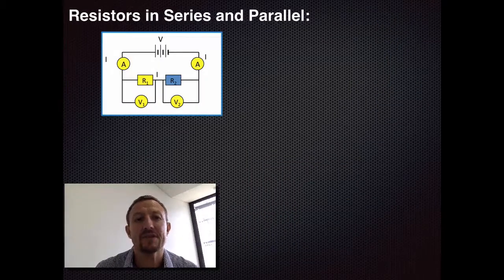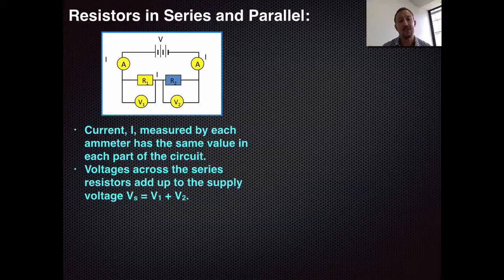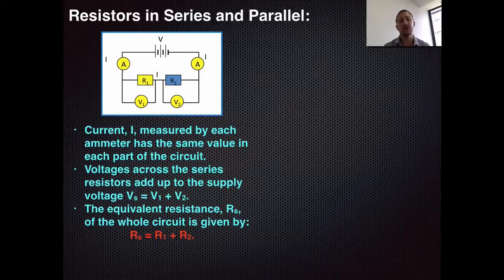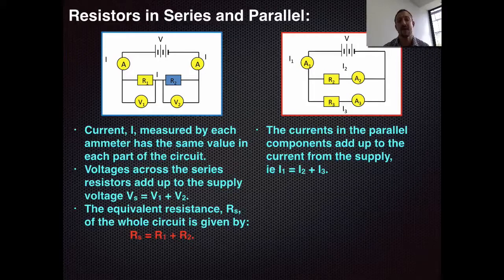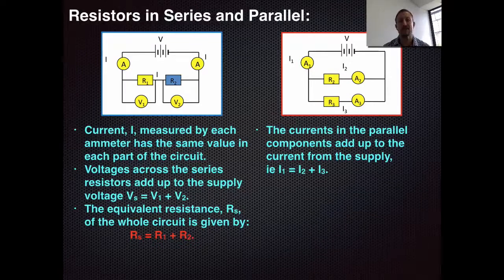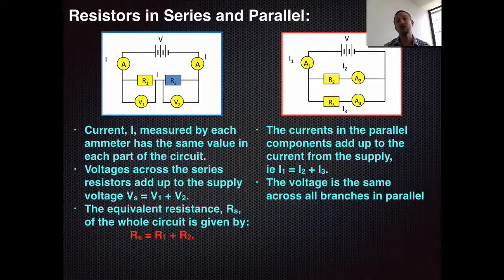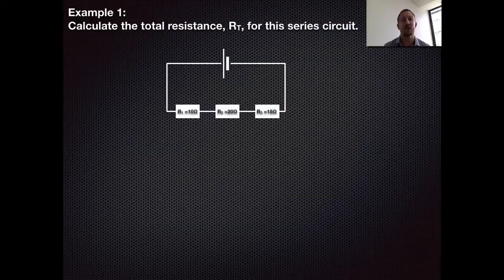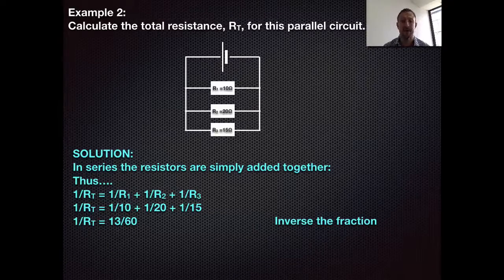Resistance in Series & Parallel